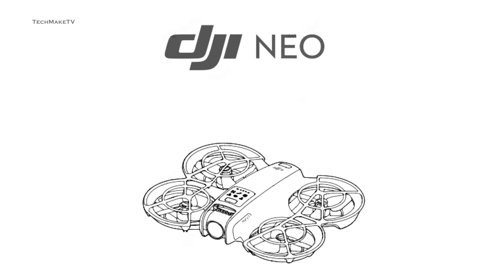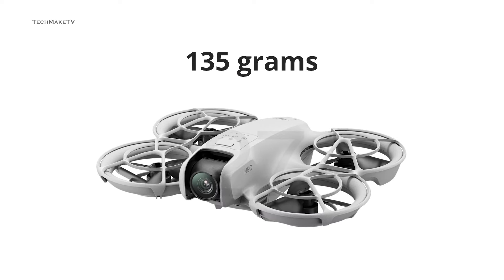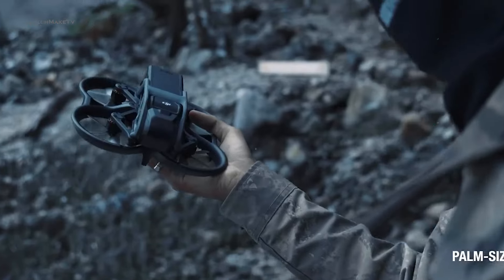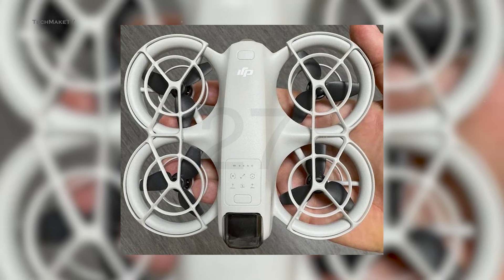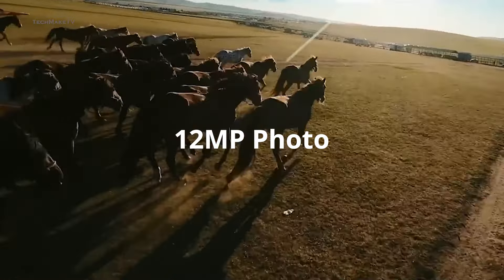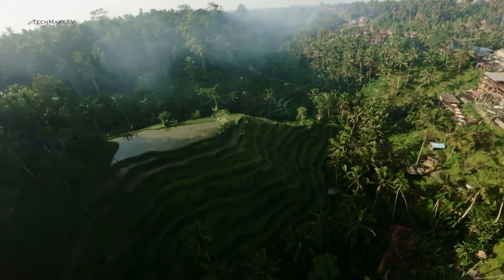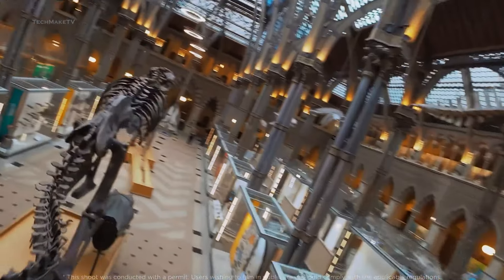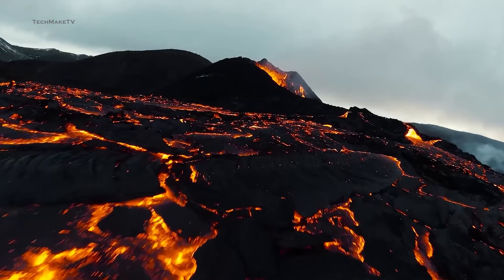DJI Neo - Affordable DJI Avata Alternative?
DJI is all set to launch a compact powerhouse drone called DJI Neo, which is likely to be an affordable alternative to DJI Avata. Newly leaked specs and design of Neo suggest a game changing addition to consumer grade FPV drones. We have got almost every spec, a hands-on picture of the DJI Neo, and the confirmed release date for this upcoming Cinewhoop-style drone. It's going to be so compact fitting right on the palm of your hand with a weight of only 135 grams. So, let’s uncover all the key details about this ultra compact drone from DJI, and share our thoughts about it.